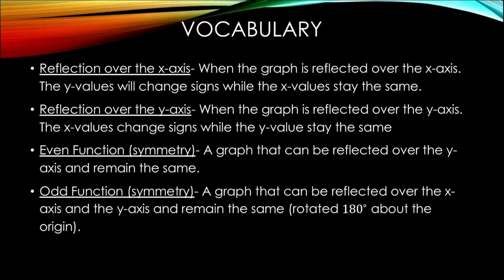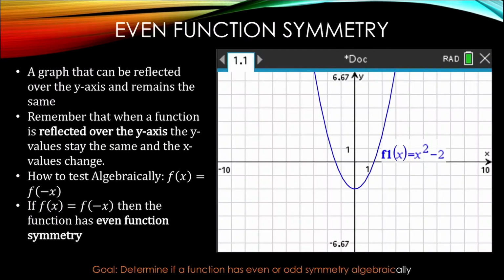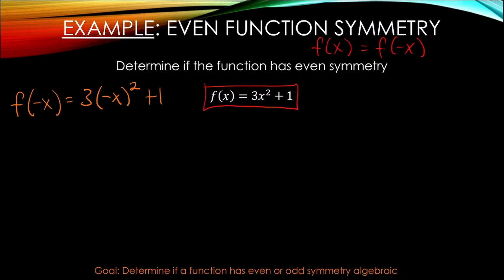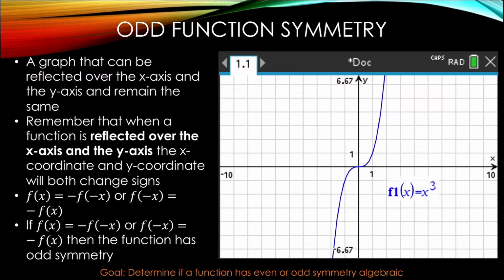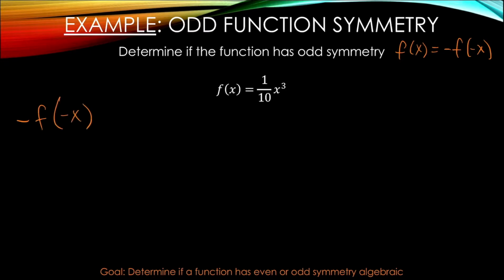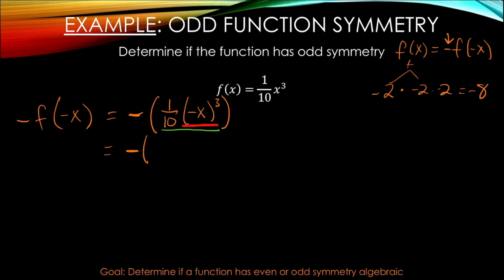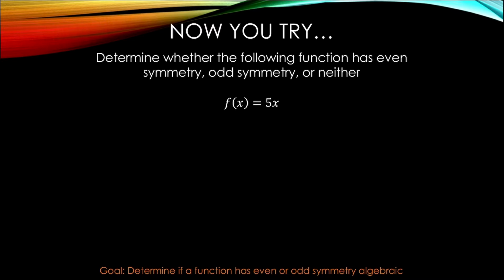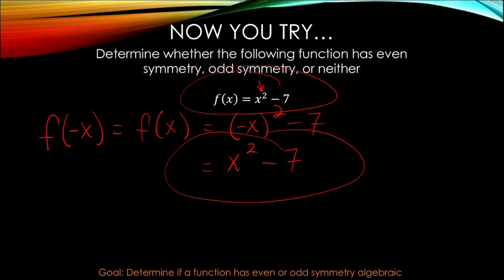2.2.8 Symmetry: Even and Odd Function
Learn how to find even and odd symmetry in functions both  algebraically and graphically.